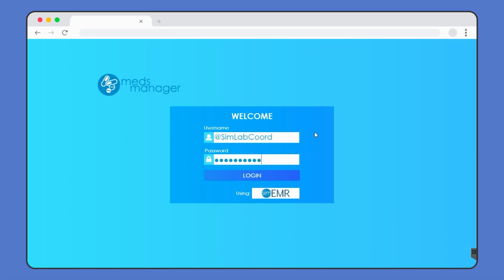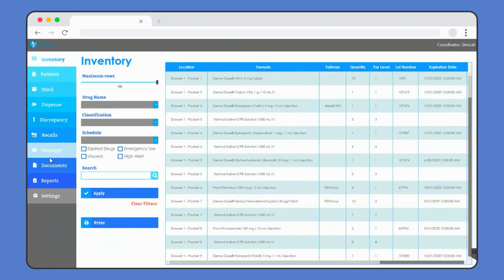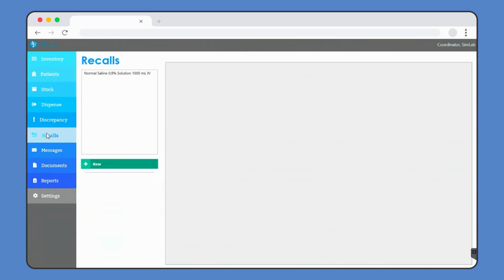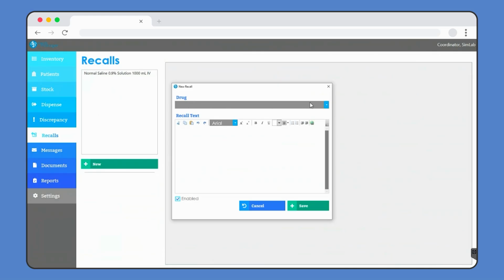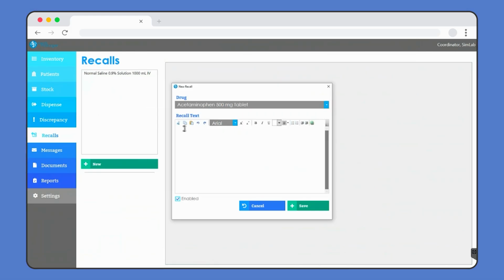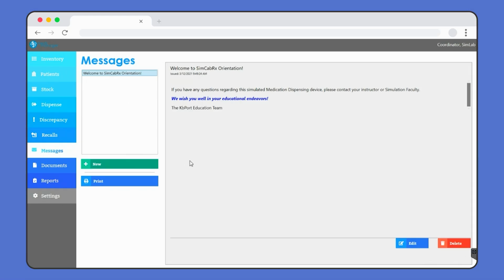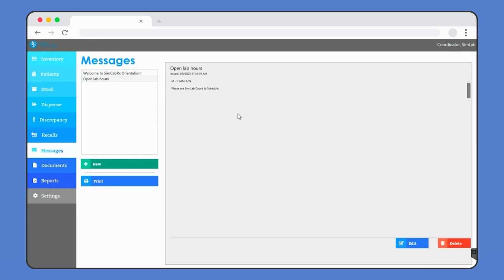KbPort MedsManager | Recalls & Messages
The Recalls feature in MedsManager focuses on the utilization of medications within the virtual pharmacy formulary and provides students with important information about medication recalls. The messages feature is similar to recalls in that it provides general information notifications to learners. This video explains how to add a recall or a message notice for learners along with a detailed explanation of their functionalities.

𝖬𝖾𝖽𝗌𝖬𝖺𝗇𝖺𝗀𝖾𝗋 𝗂𝗌 𝖺 𝗍𝗋𝖺𝖽𝖾𝗆𝖺𝗋𝗄 𝗈𝖿 𝖪𝖻𝖯𝗈𝗋𝗍.